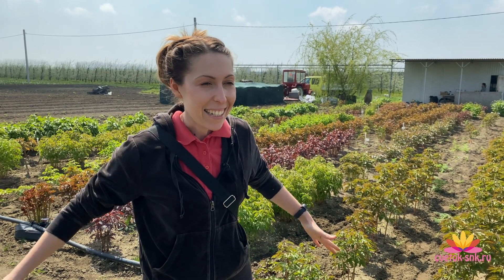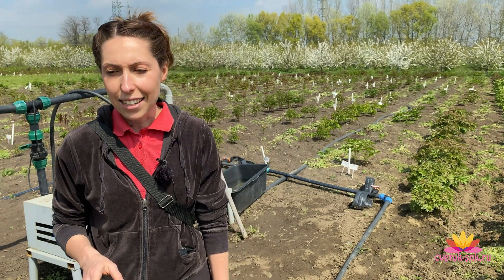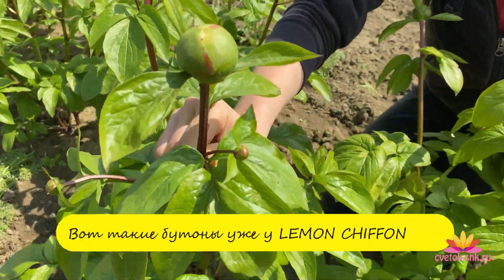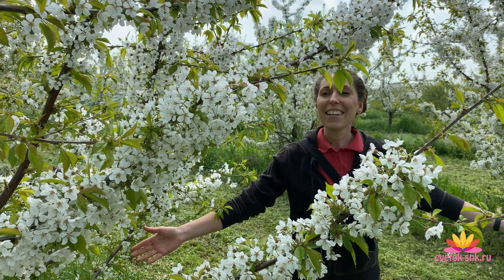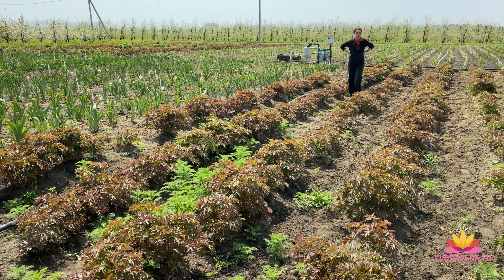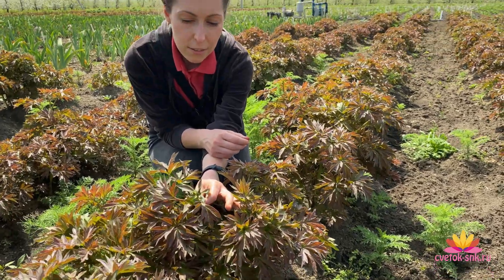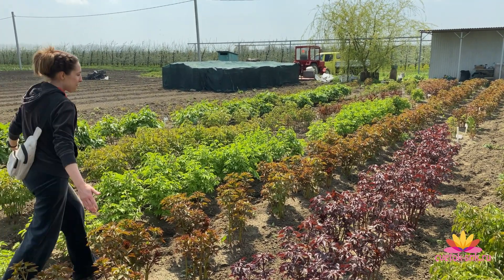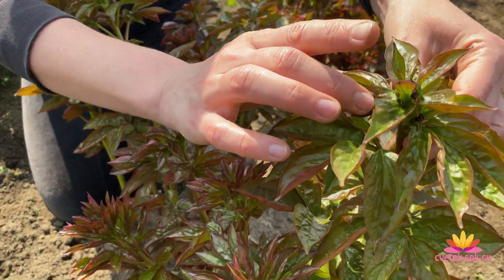Вести с полей! Наши пионы в конце апреля / Сад Ворошиловой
Любители пионов, к нам наконец-то пришла настоящая весна. И мы спешим показать вам, как выглядят в конце апреля наши пионы.